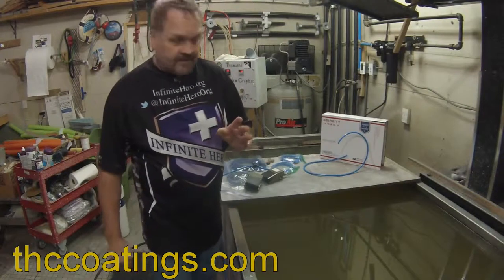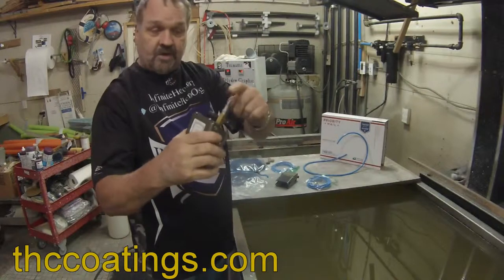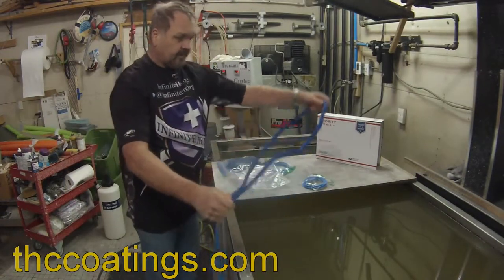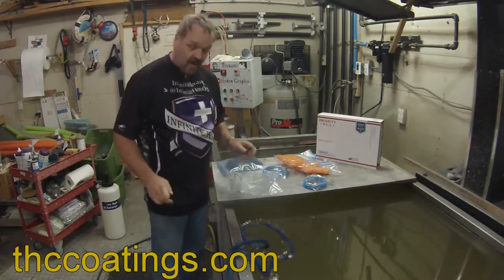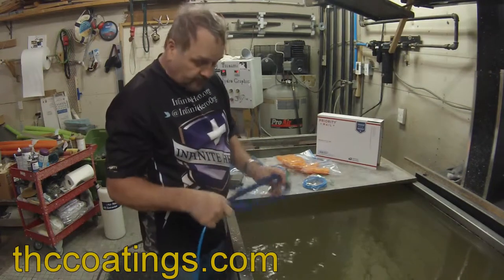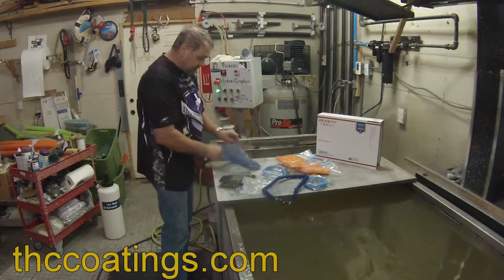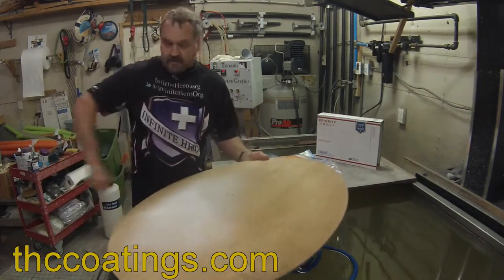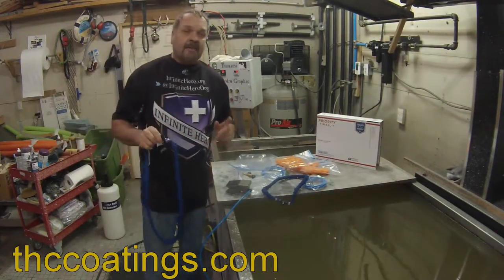MUA BÁN PHIM CARBON, HÓA CHẤT - IN CHUYỂN NƯỚC - 0932148418